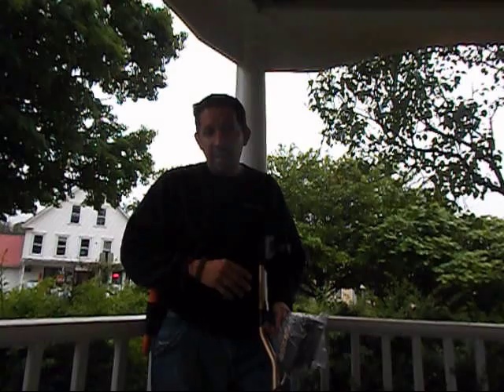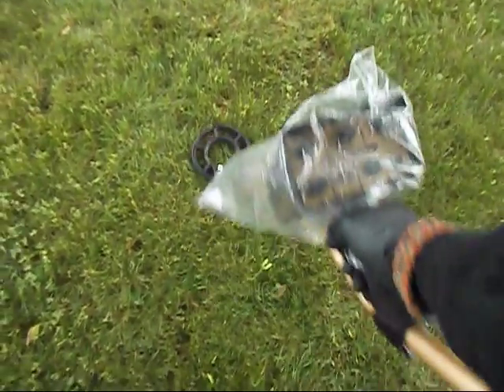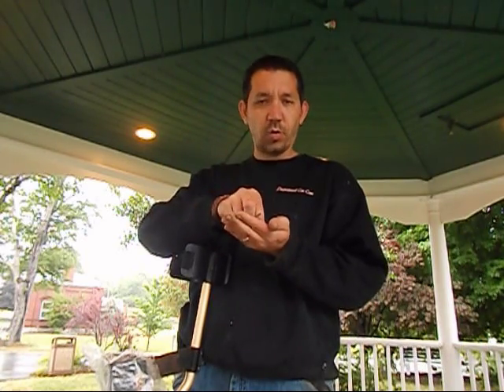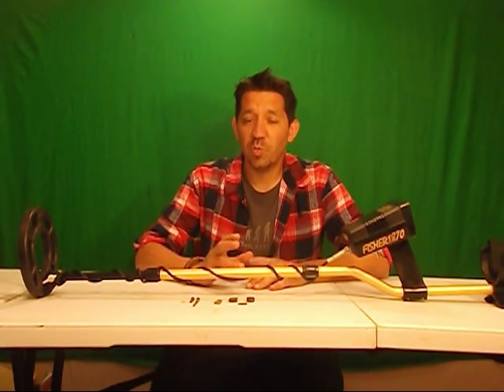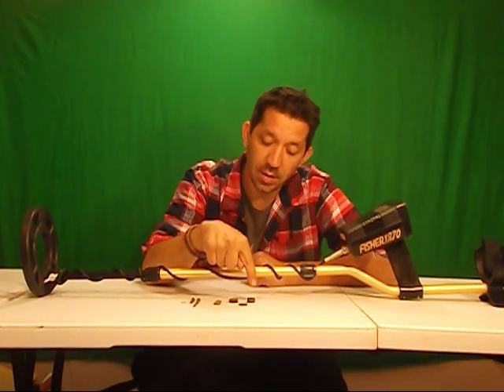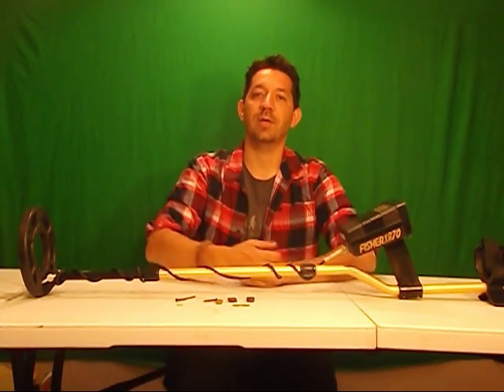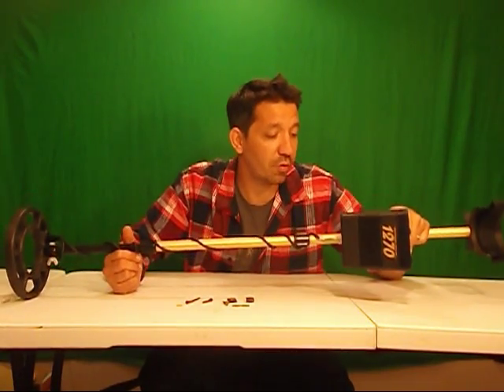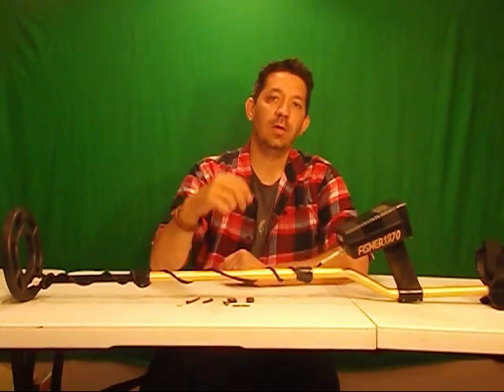Fisher 1270 Metal Detector REVIEW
So I have never been known to use my disc up high and cherry pick.  Well today I decided to give it a try !  while using the fisher 1270 metal detector it seemed to work great.  I dug 17 signals and all were coins except one !  known for being a deep machine and works really good in trashy sites, this detector has proved its reputation to me.  I need to work on my silver coin count this year due to not being able to detect much.  I'm going to change that and run the fisher 1270 with a high disc and keeping the sensitivity around 6+ and should be able to grab deep silver better then any other machine I have used !